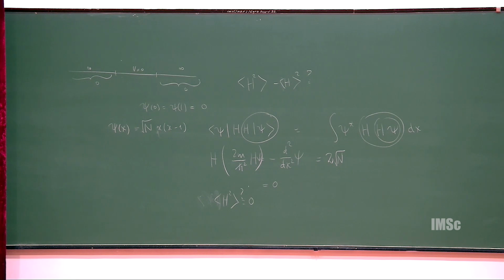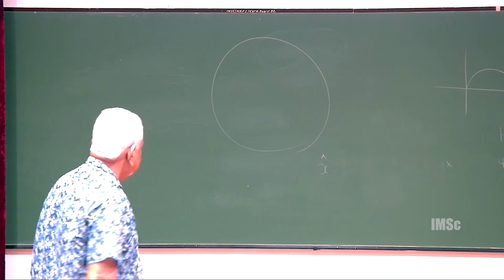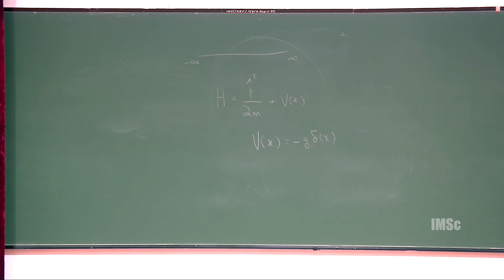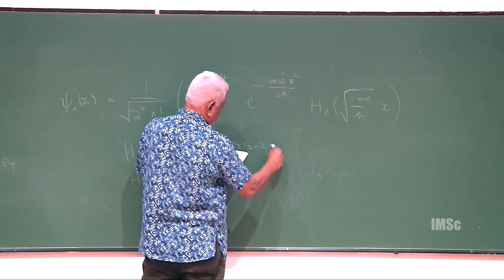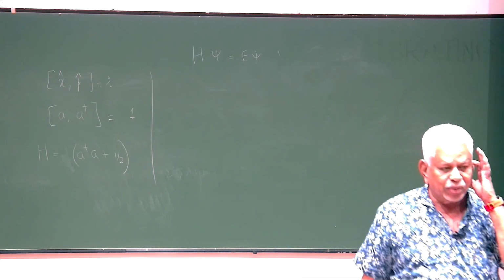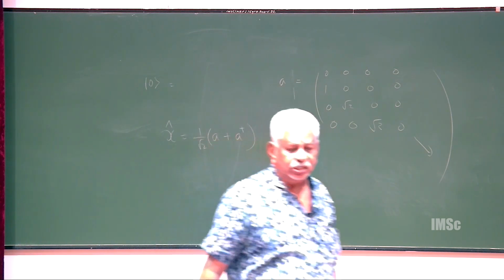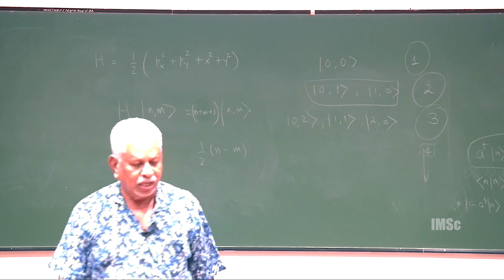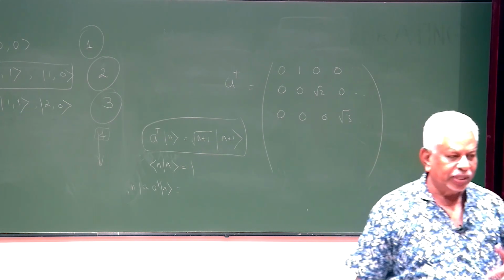Quantum Mechanics 03 by T. R. Govindarajan